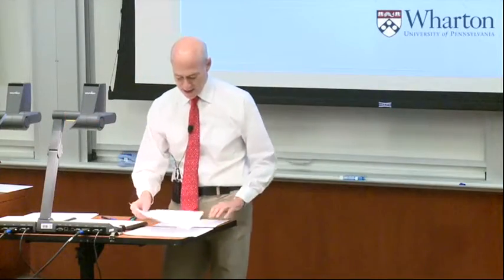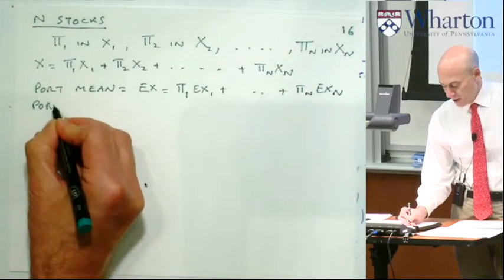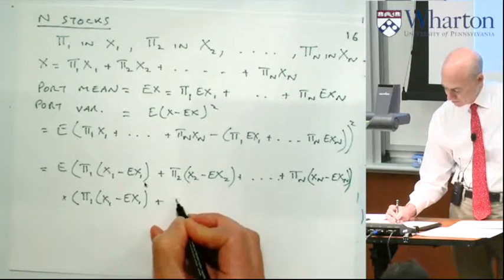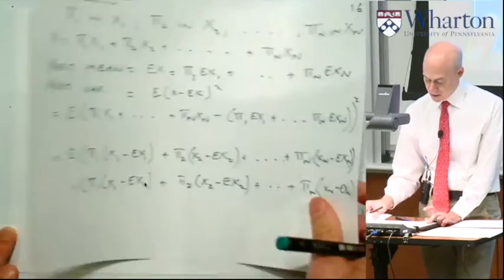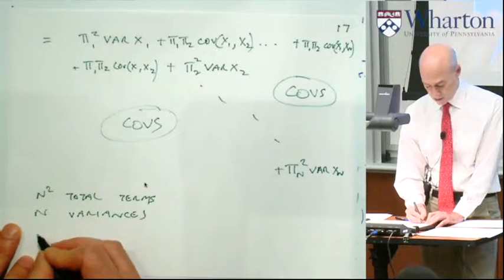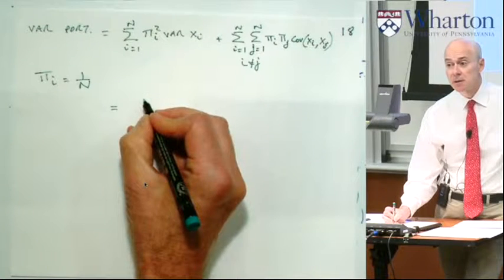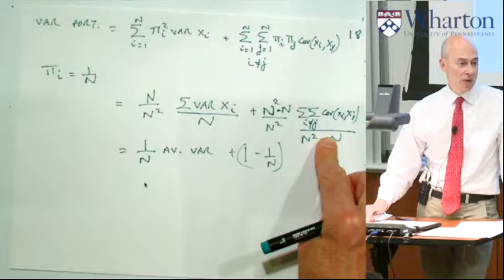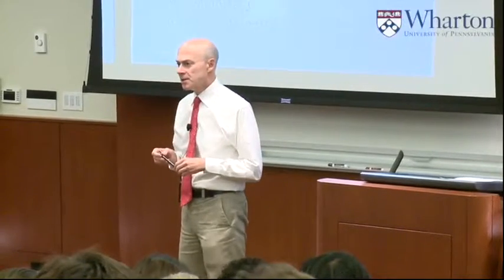5 7 5a 6 A Theory of Asset Pricing Introduction Part II 10 57